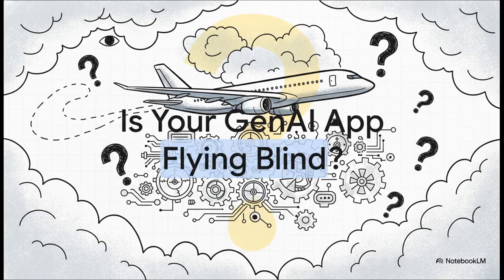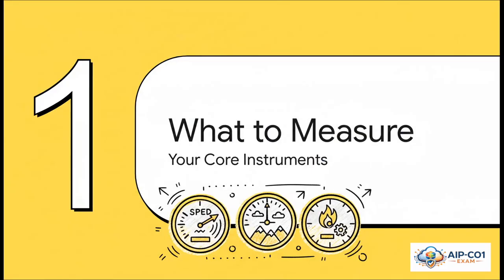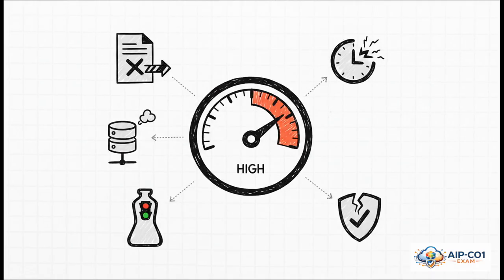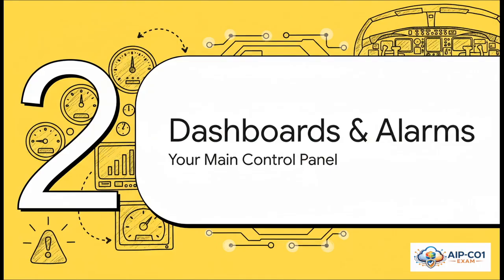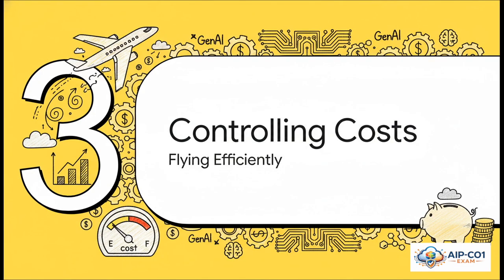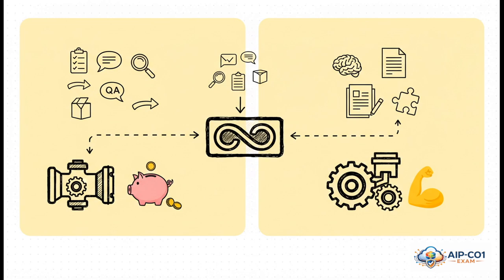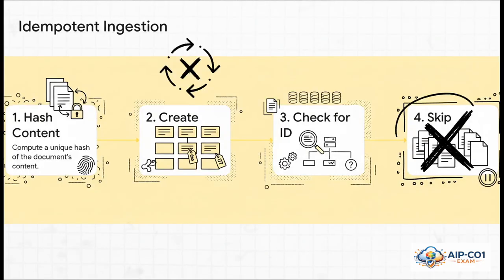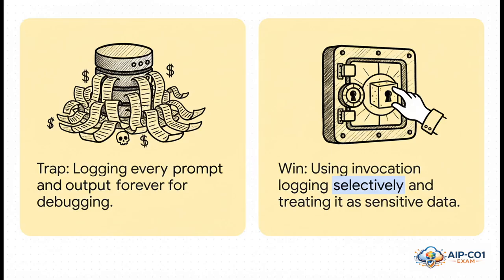11- GenAI Operational Excellence and Cost Optimization Framework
11- Maintaining high-performing Generative AI applications requires a sophisticated "cockpit" of observability tools that monitor everything from multi-stage latency to the specific health of retrieval-augmented generation pipelines. To ensure both reliability and fiscal responsibility, developers must implement automated tracking of token usage and model invocations while using AWS X-Ray to pinpoint bottlenecks across complex service chains. Strategic cost optimization is achieved by routing simpler tasks to cheaper models, implementing robust caching layers, and ensuring data ingestion processes are idempotent to prevent expensive redundant processing. Ultimately, the goal is to move beyond manual logging toward a proactive architecture where CloudWatch alarms and cost anomaly detection provide the visibility needed to scale AI workloads without encountering silent performance failures or budget overruns.